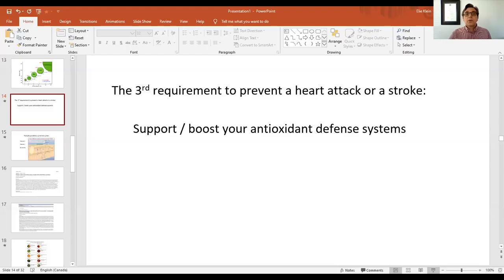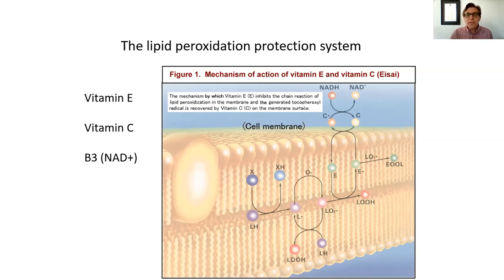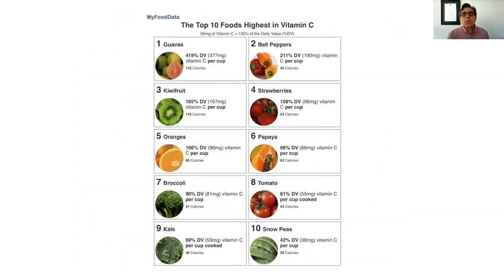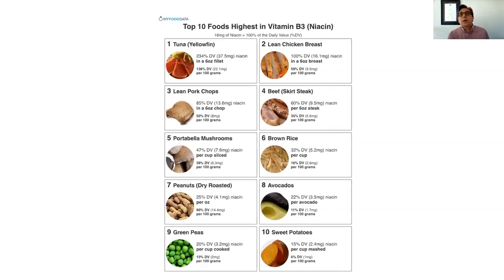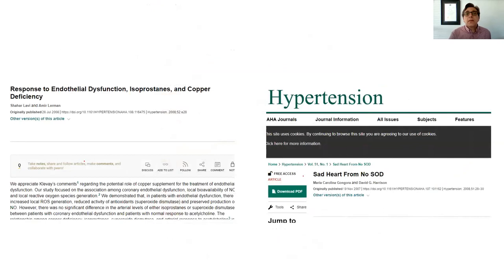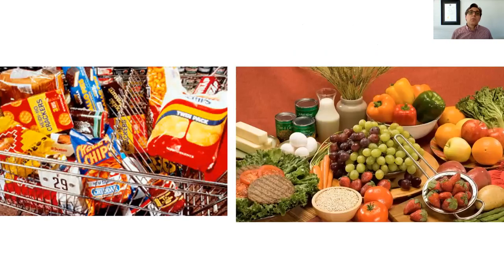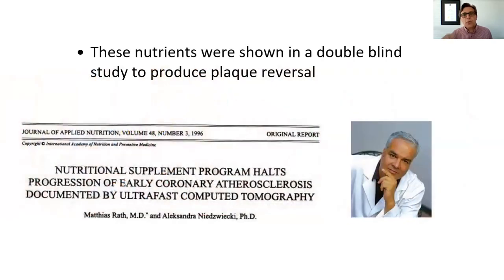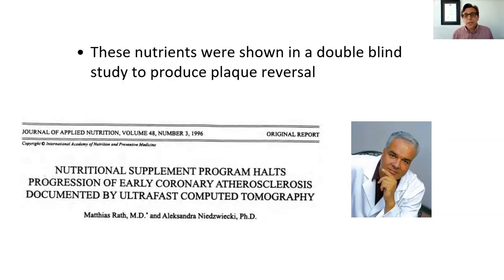3rd requirement to prevent a heart attack or a stroke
In this video find out about the antioxidant defense systems and the nutrients used to protect against plaque build up

To find out where or how to purchase Healthy Heart Plus go

Please share your health challenge, health objectives, what do you think caused your health challenge and what outcome you desire.

To view video testimonials of Healthy Heart Plus users